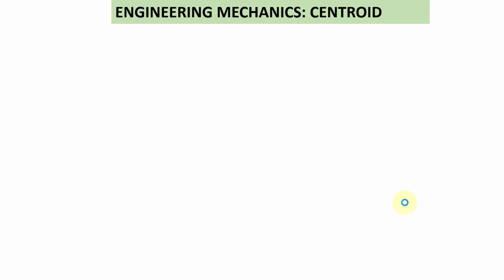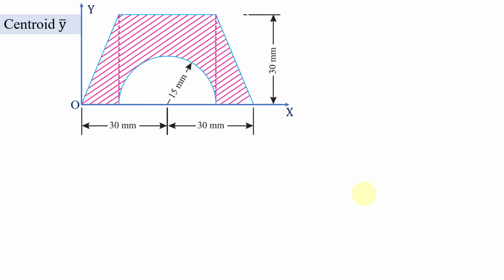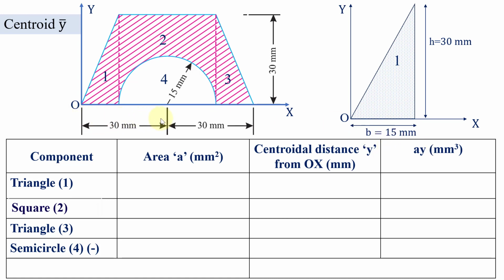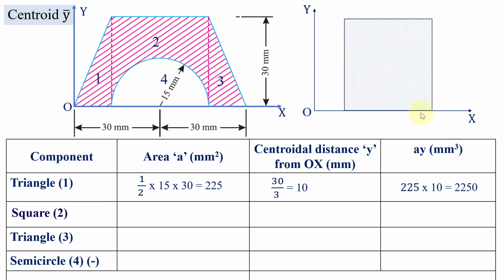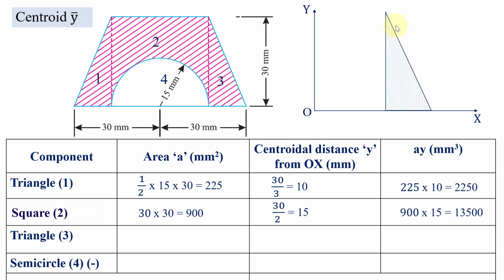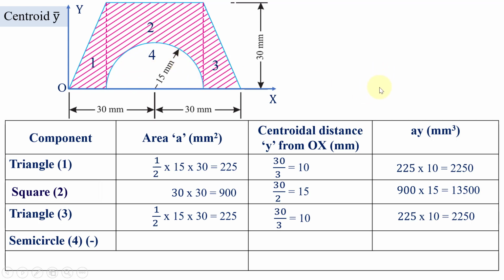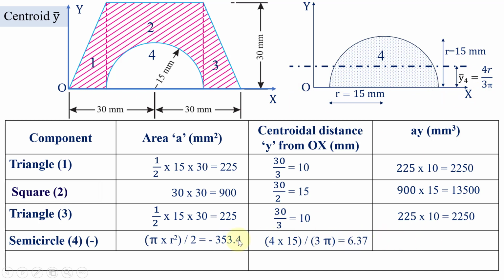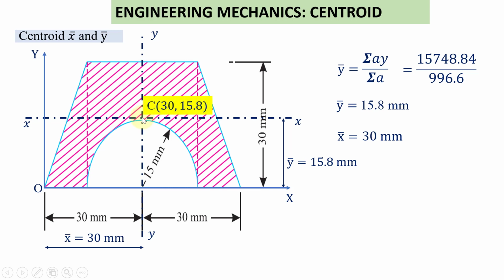Engineering Mechanics | How to find Centroid of Irregular Shape |Tutorial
Dr. Michael Thomas Rex, National Engineering College, Kovilpatti, Tamil Nadu, INDIA

In this video lecture we will find the centroid of a Composite shape/irregular shape

engineering mechanics
applied mechanics
Symmetrical shapes
what is symmetry
Gate Engineering mechanics
fundamentals of mechanical engineering
what is centroid?
centroid of composite planes